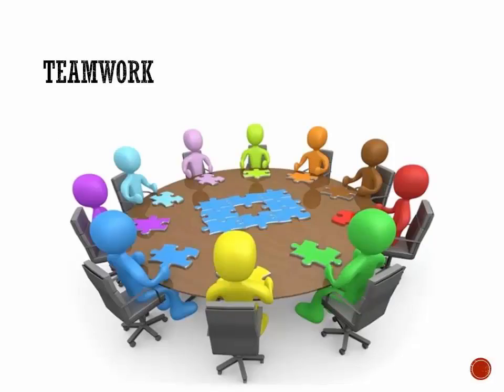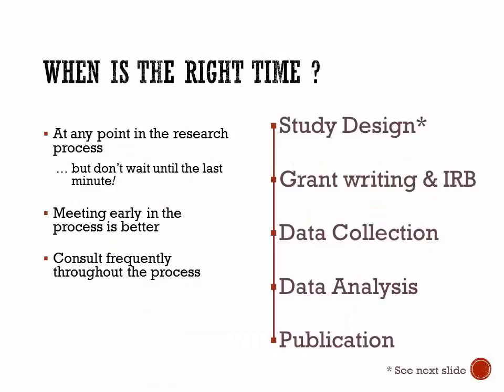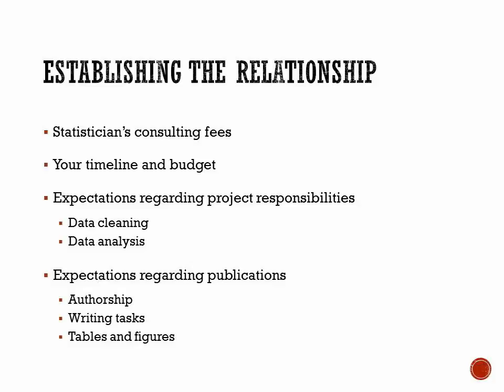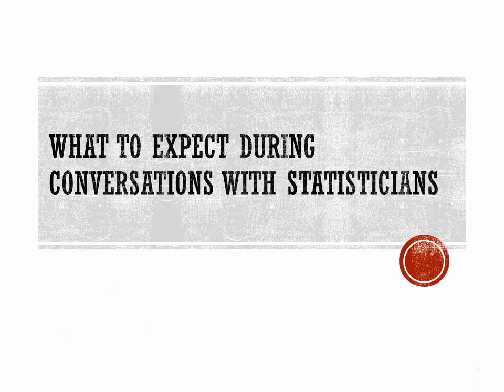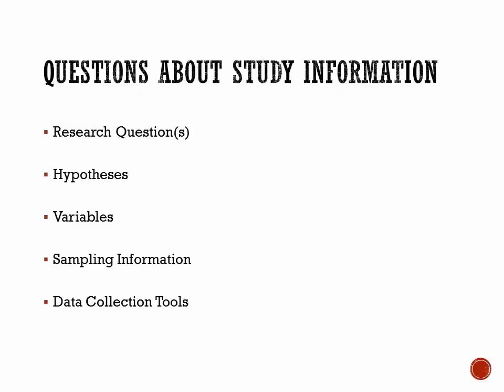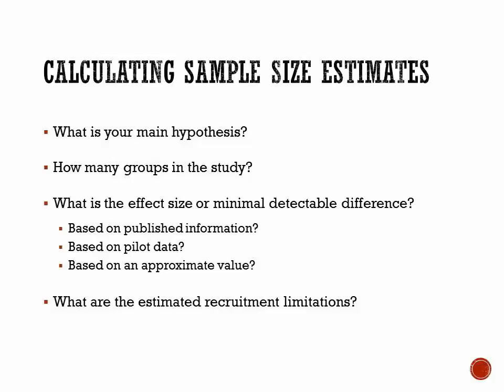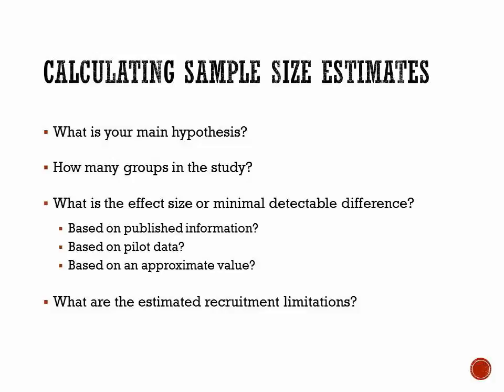When & How to Work with a Statistician